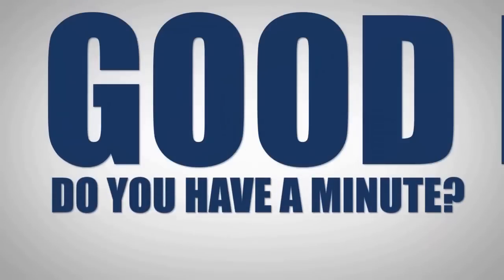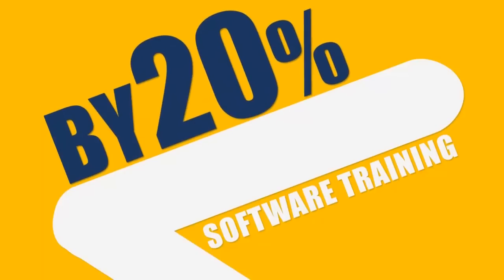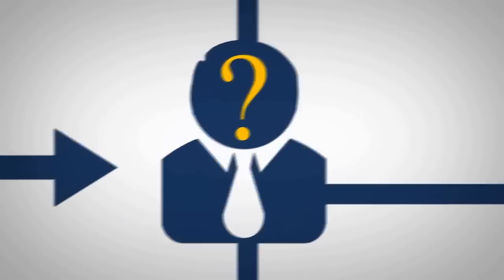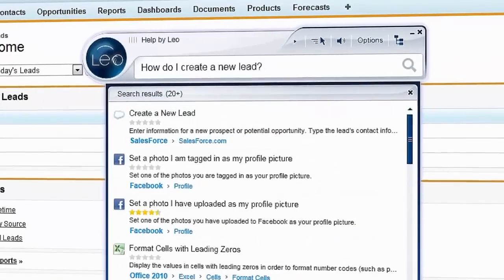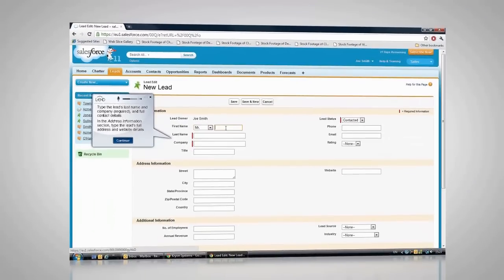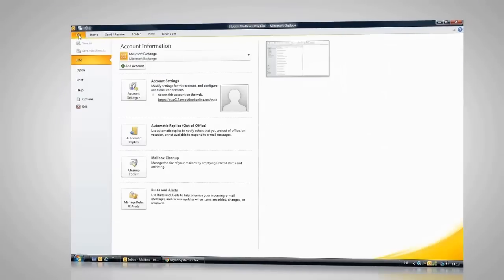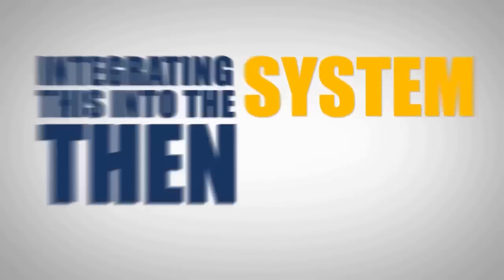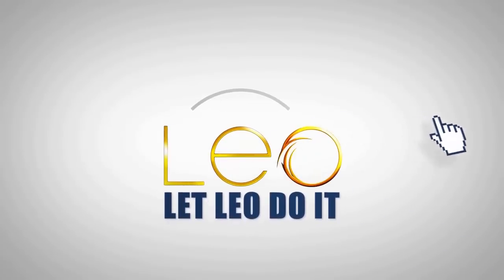Leo EPSS: Real-Time, In-Application User Guidance and Automation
Built for Performance Support, Desktop Automation and Process Improvement foundations, Leo delivers performance assurance to any organization. Leo feeds users with context-sensitive knowledge at the moment of need, delivering real time guidance and automation. Leo improves business performance by providing protection from user's mistakes, increasing users productivity, improving enterprise training and facilitating compliance with corporate policies and processes.